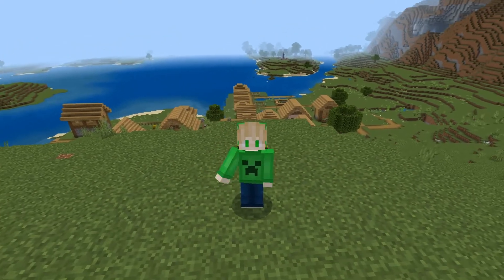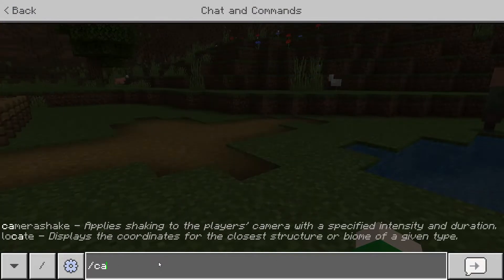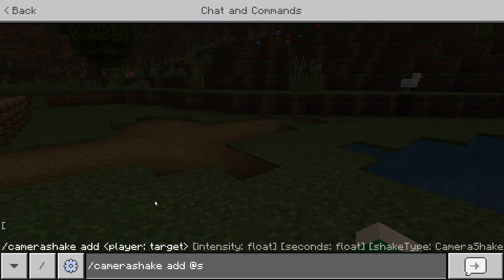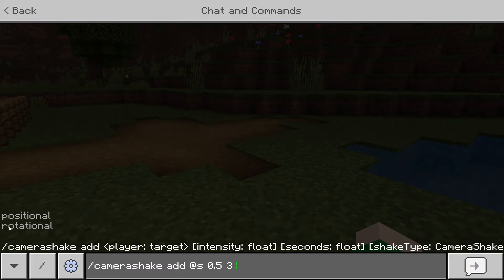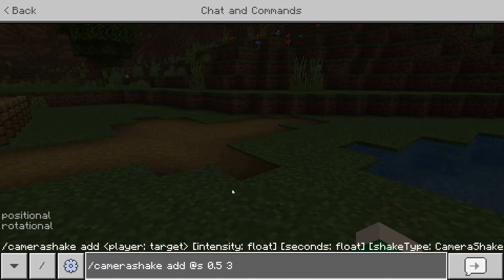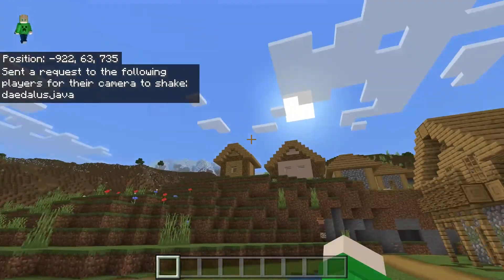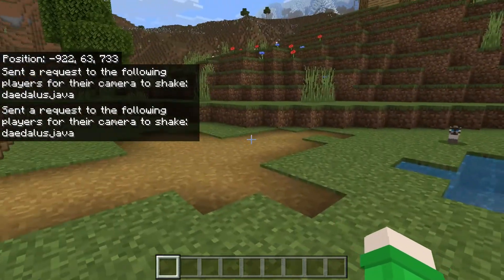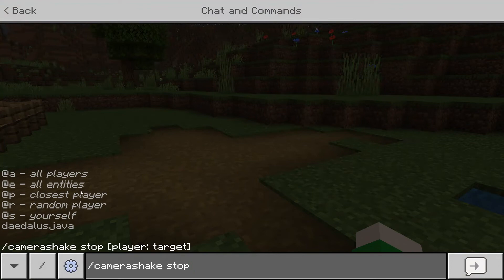How to Use the Camerashake Command in Minecraft Bedrock Edition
In this video I'll show you how to use the camershake command in Bedrock edition.